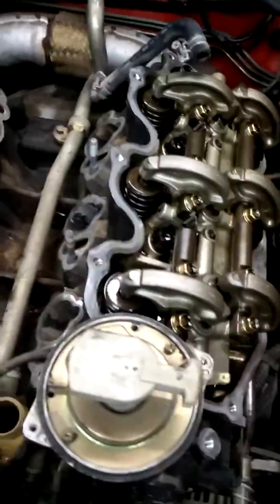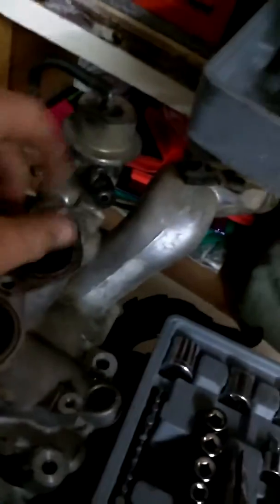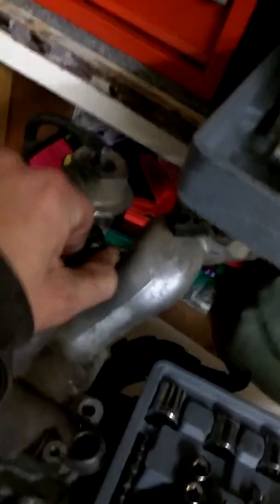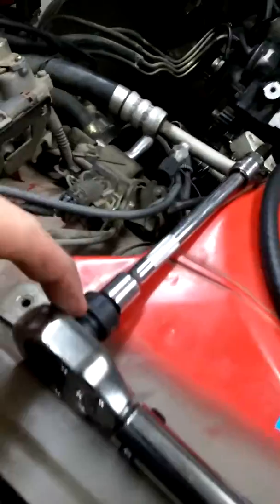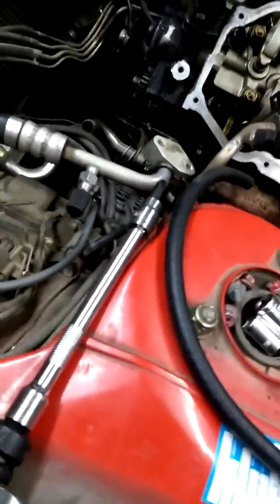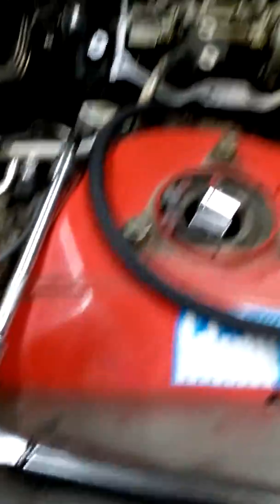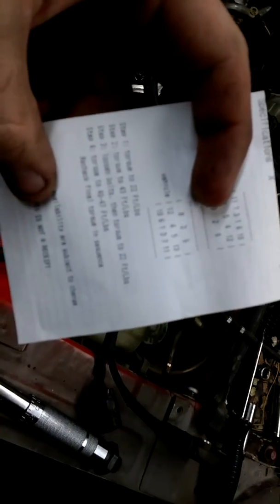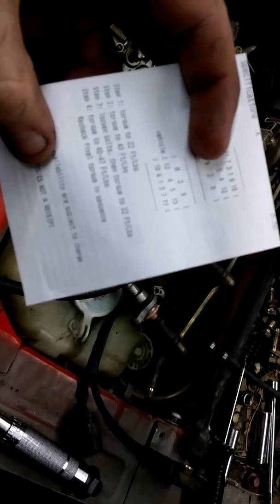Nissan 300zx update #6